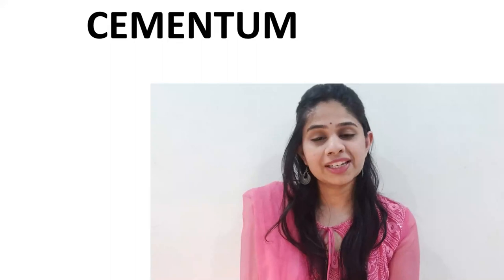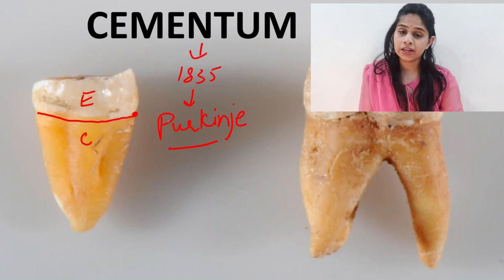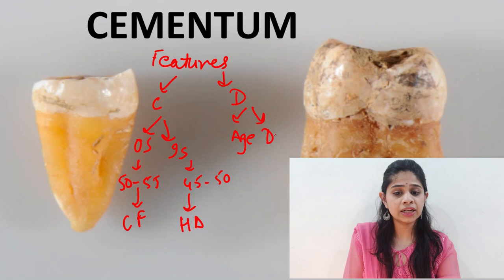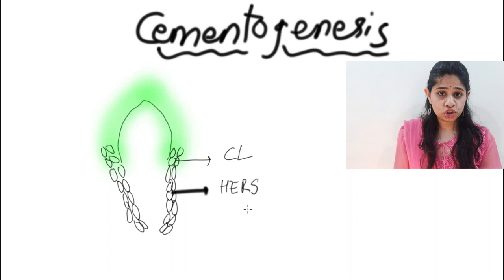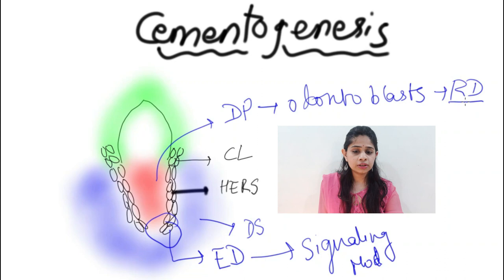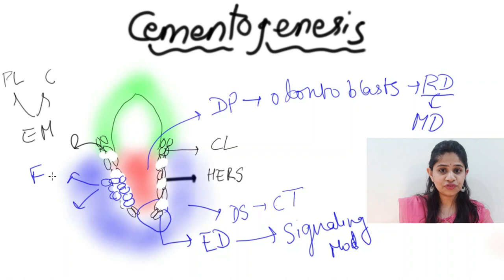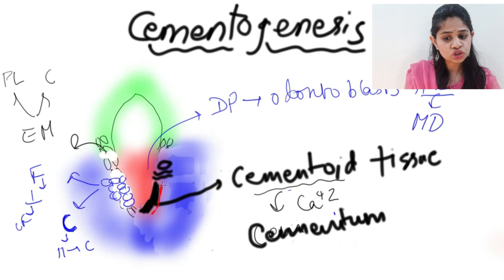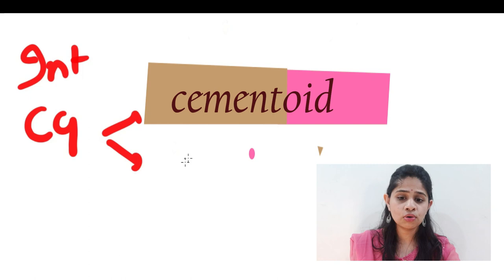CEMENTUM - A DYNAMIC TISSUE ( Part I ) II Introduction & Cementogenesis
Cementum is a highly dynamic, calcified mesodermal tissue covering the anatomic root of a tooth. It is a key part of the periodontium that attaches the teeth to alveolar bone by anchoring the periodontal ligament. So let's discuss the unique features and development of this tissue.

Regards
Dr. Sneha